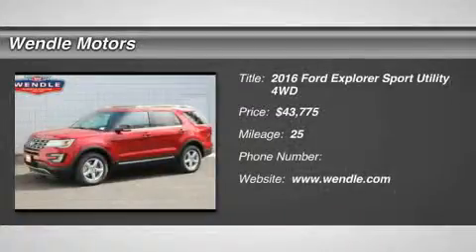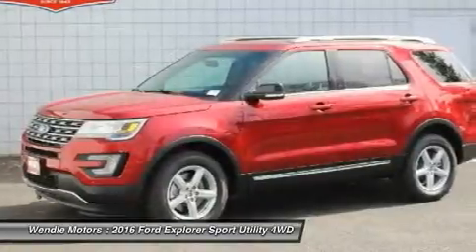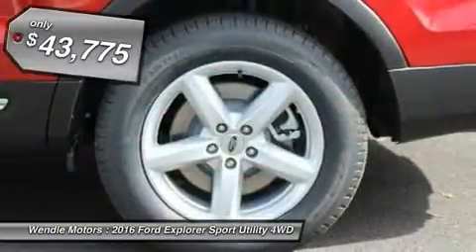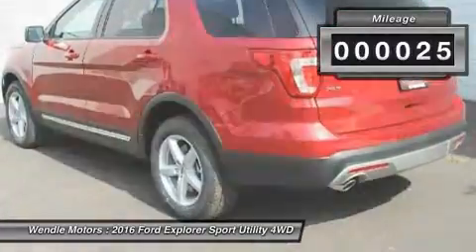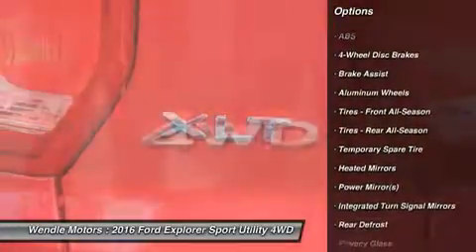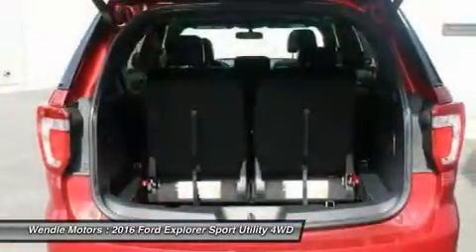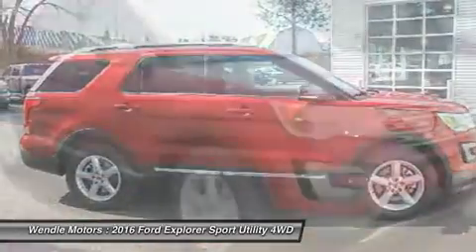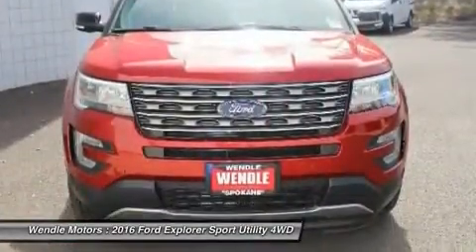2016 Ford Explorer 1600109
2016 FORD EXPLORER Spokane, WA
Stock# 1600109

Wendle Motors
9000 N Division St

This 2016 Ford EXPLORER XLT will sell fast!! *Backup Camera* *Bluetooth* SAVE MONEY AT THE PUMPS KNOWING THIS FORD GETS 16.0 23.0 MPG *Please let us help you with Finding the ideal New, Used, or Certified vehicle, - Getting the best prices and incentives available and Explaining purchase, lease, and financing options.* *Wendle Ford Sales prides itself in exceeding all customer expectations! The next step? Give us a call to confirm availability and schedule a hassle free test drive! We are located at: 9000 North Division Street, Spokane, WA 99218.*
Save $4,877 - $2,427 Dealer Discount + $1,450 Retail Customer Cash + $1,000 Smart Bonus Cash. Not all buyers will qualify for Ford Credit financing. Residency restrictions apply. For all offers, take new retail delivery from dealer stock by 5/16/2016. See dealer for qualifications and complete details.